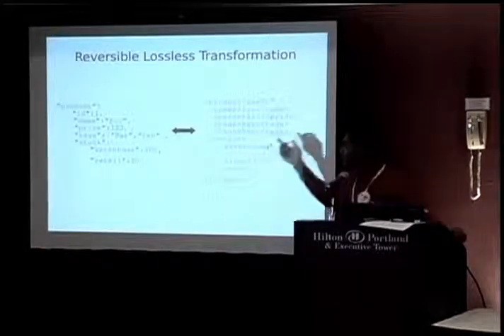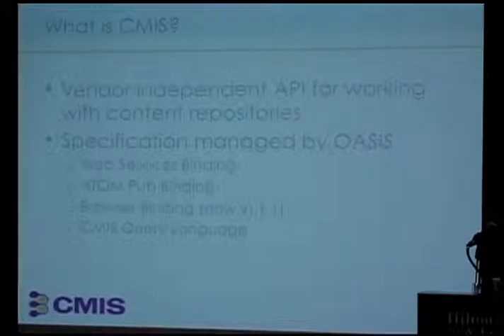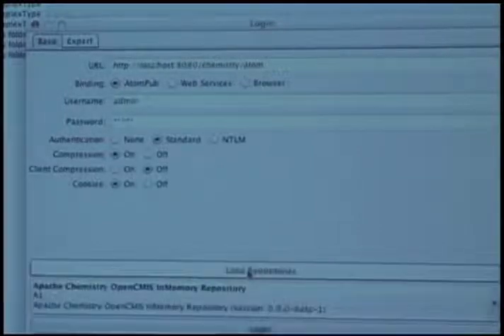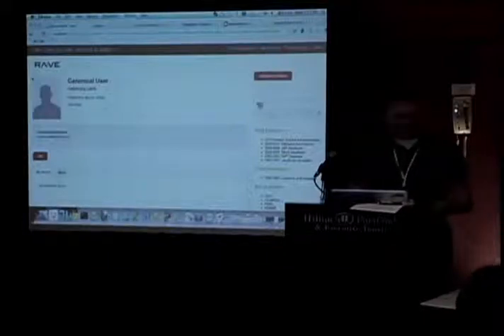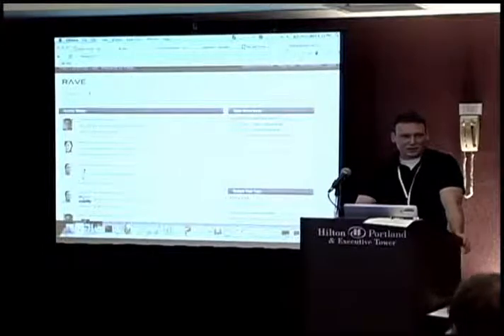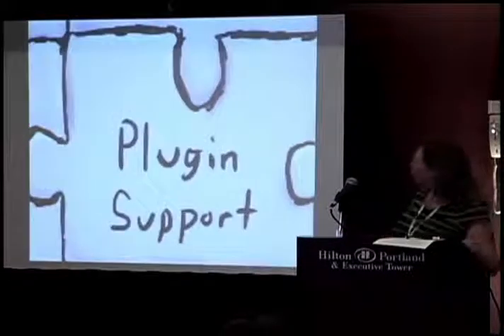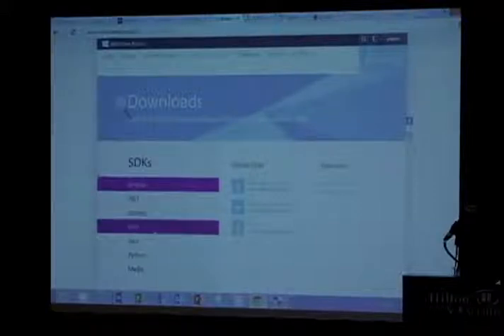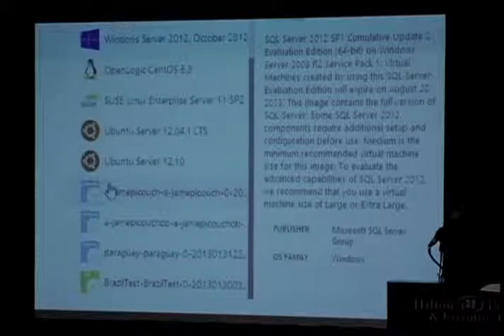Fast Feather 1 & 2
Nick Burch
ApacheCon NA 2013
Community Over Code